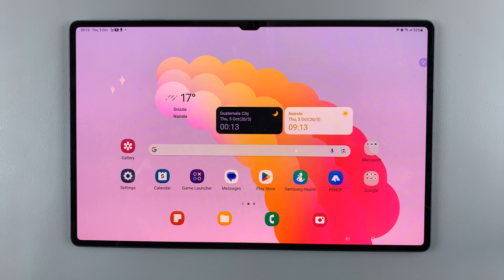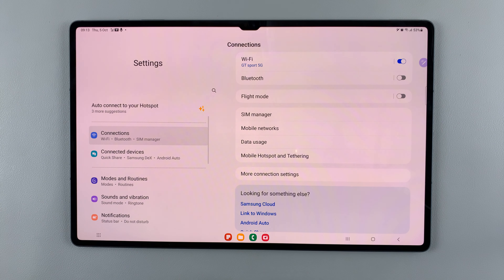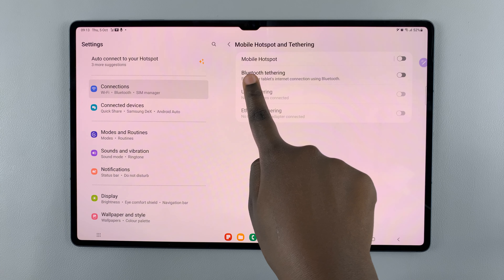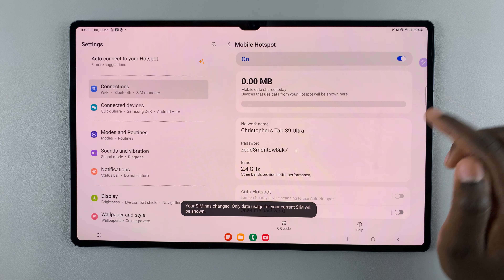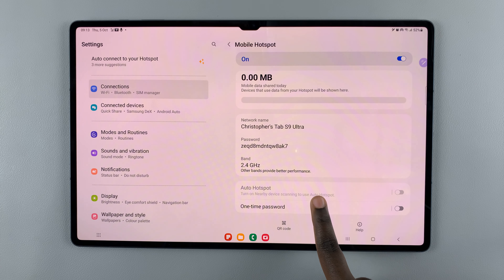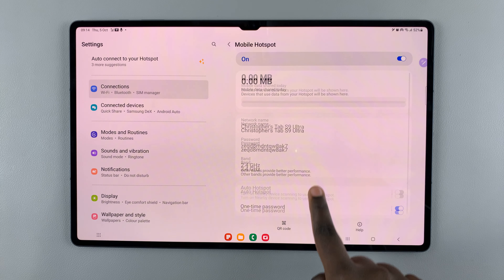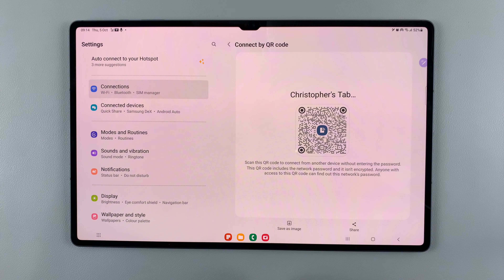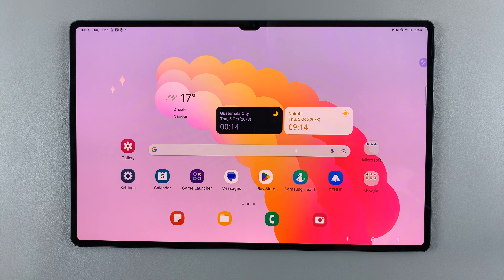How To Set Up Mobile Hotspot On Samsung Galaxy Tab S9 / S9 Ultra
Learn how to set up a mobile hotspot on the Samsung Galaxy Tab S9 and S9 Ultra.

A mobile hotspot allows you to share your tablet's internet connection with other devices, such as smartphones, laptops, and other tablets. This can be incredibly useful when you're on the go and need to connect multiple devices to the internet.

Fortunately, the Samsung Galaxy Tab S9 and S9 Ultra have the ability to set up a mobile hotspot. This tutorial video will walk you through the steps to set up a mobile hotspot on your Samsung Galaxy Tab S9 or S9 Ultra.

How To Set Up Mobile Hotspot On Samsung Galaxy Tab S9
Open Settings
Select Connections
Select Mobile Hotspot & Tethering
Toggle the switch to the ON position next to Mobile Hotspot

Samsung Galaxy Z Flip 5:

Samsung Galaxy Watch 6/ 6 Classic: (Customize Your Order):

Google Pixel 8 Pro:

Cell Phone Tripod Adapter